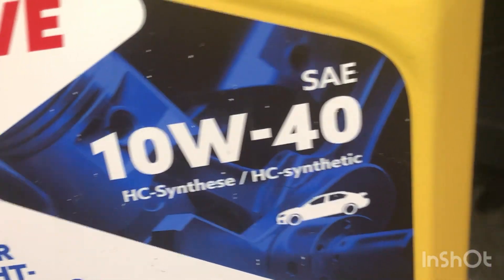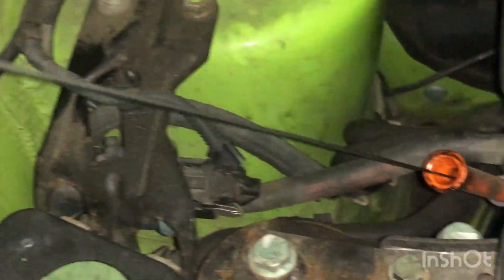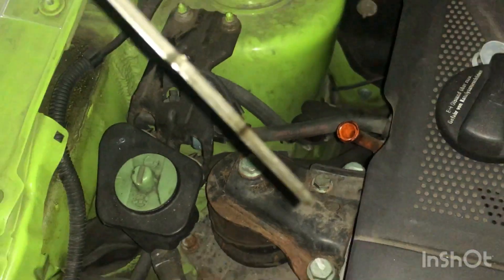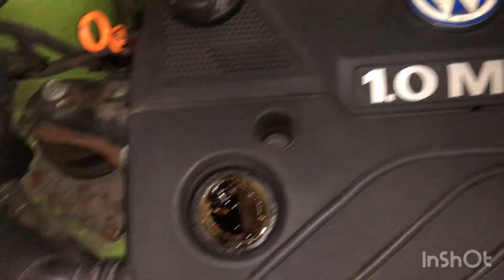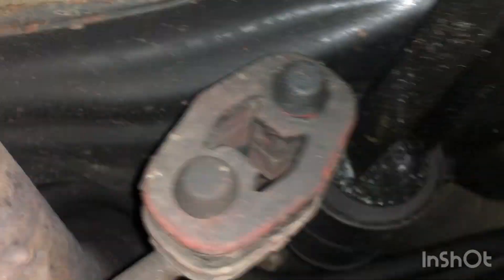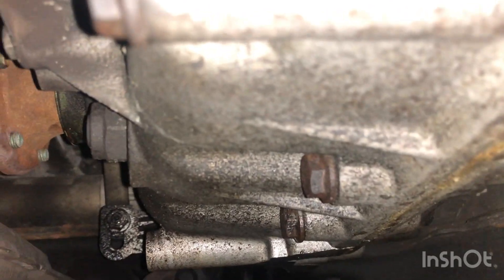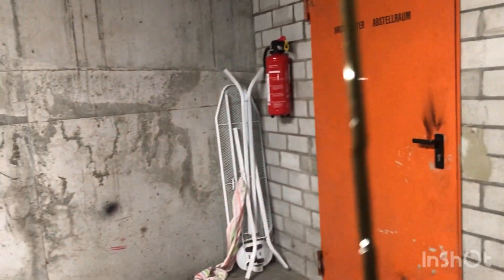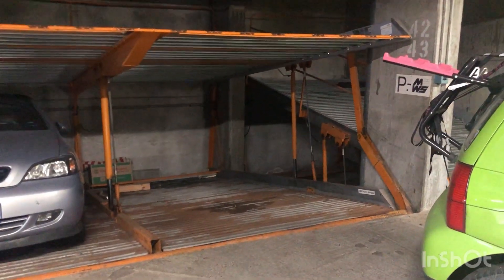Lupo oiling the empty motor